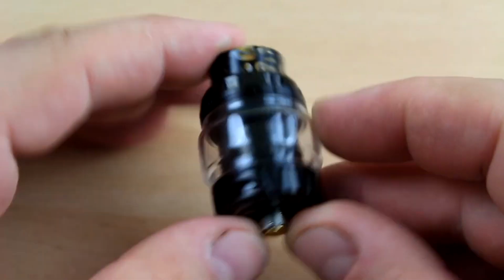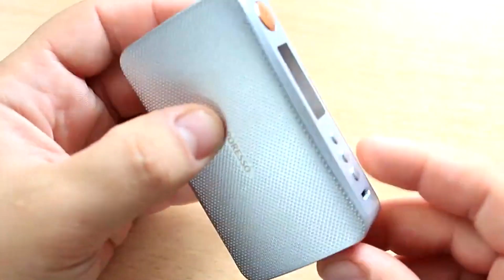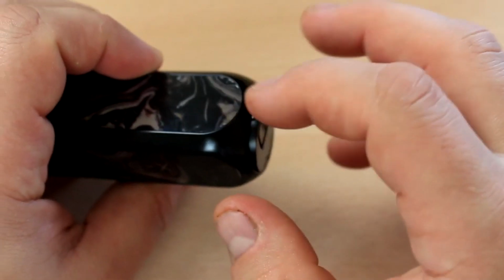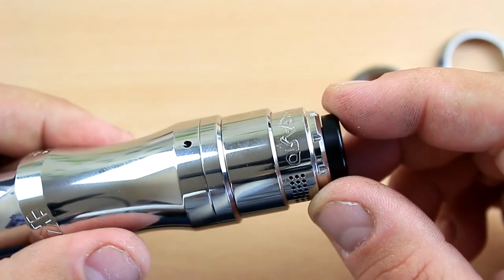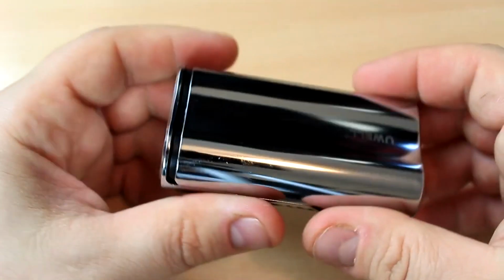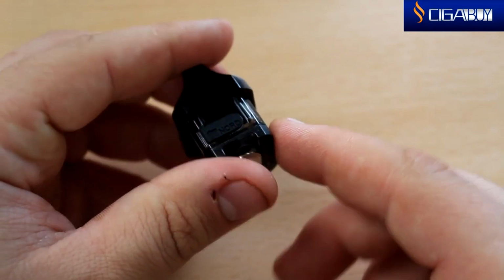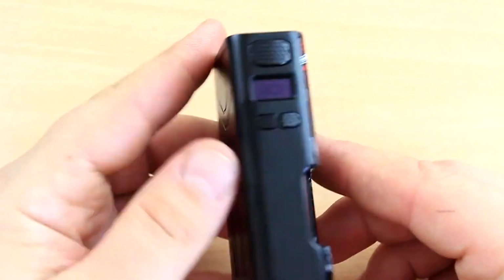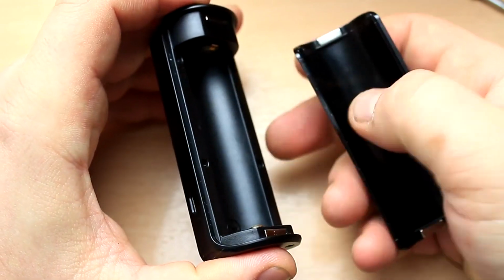Best Vape Gear Of 2019 Awards!!!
Note:This videos i meant to be for 18+ or the legal vaping age in your country.
All my videos are my opinions based on the experiences I have had with the product.All Products are bought by me unless stated.I do NOT Accept any money in exchange for a positive review.